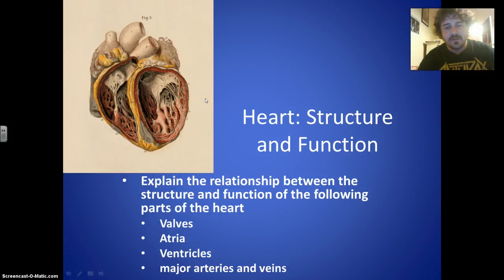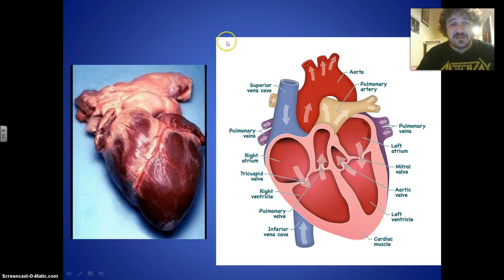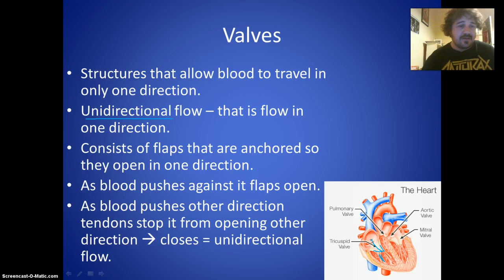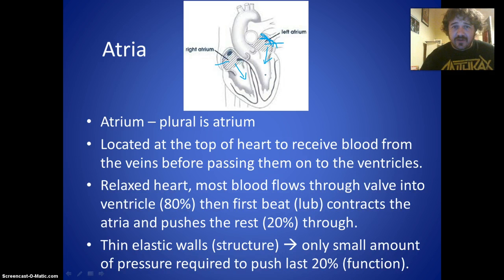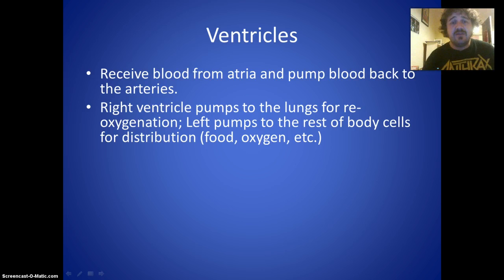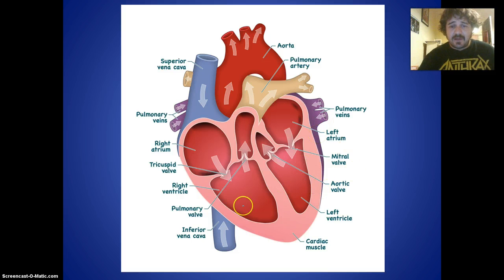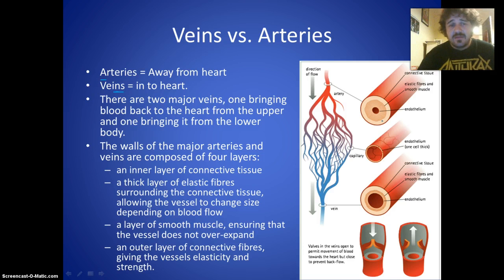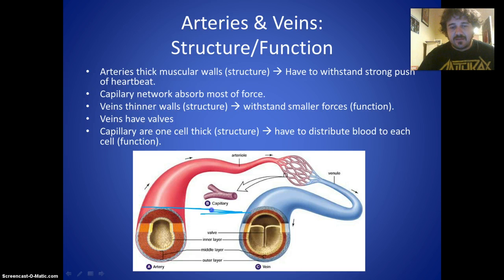HSC Senior Science: Bionics: Structure and Function of the Heart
A description of the heart that relates the structures of the heart to their functions. This includes valves, atria, ventricles, capillaries, veins and arteries